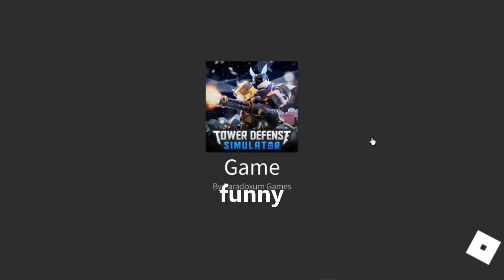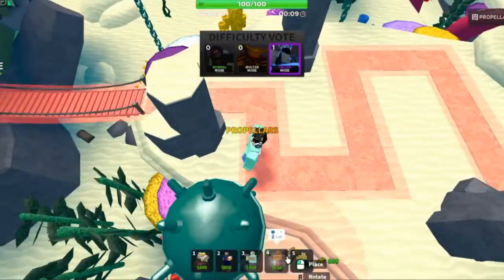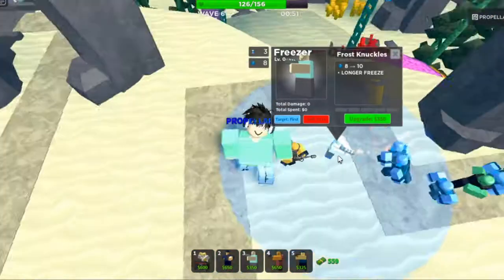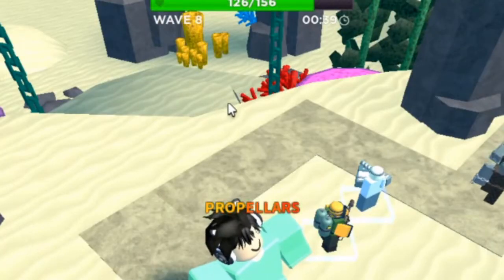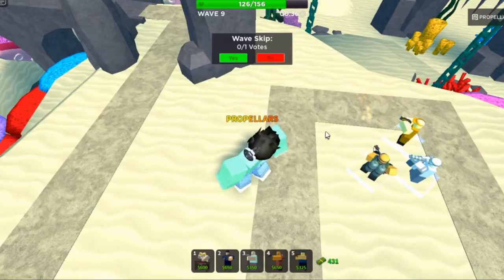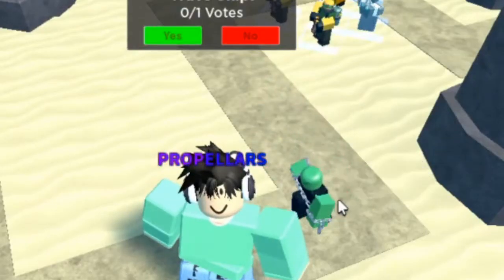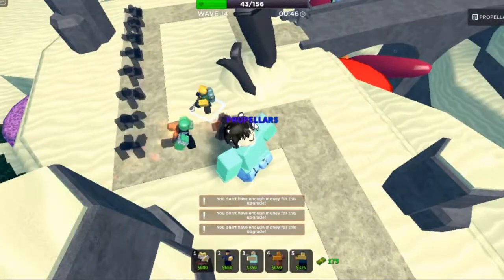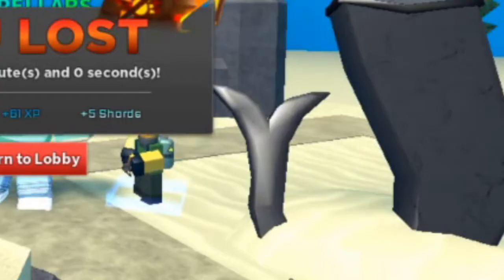Support Towers Only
tds challenge where i can only use towers traditionally considered support,
(dj, commander, freezer, pyromancer, & electroshocker.)

i think you could get a lot farther then i did with the right map to catch hiddens with pyros piercing